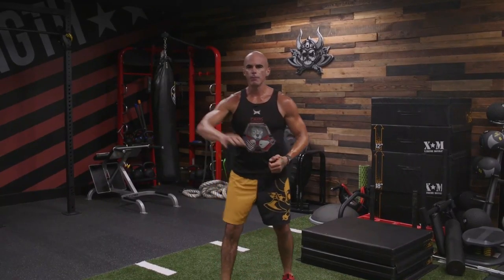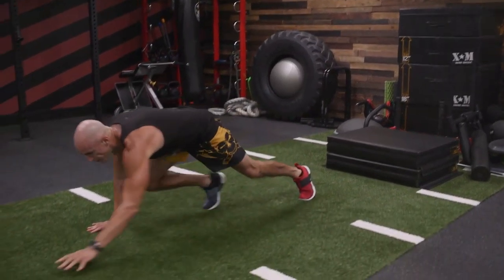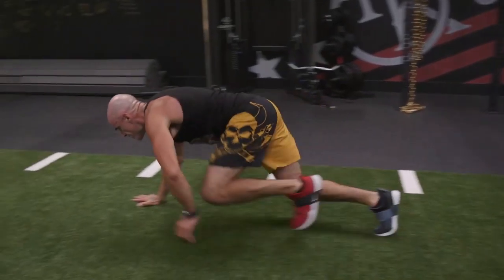Bear Crawl Exercise with Coach Steve